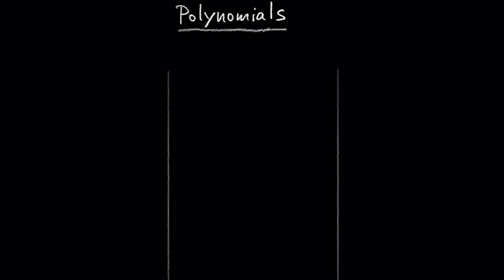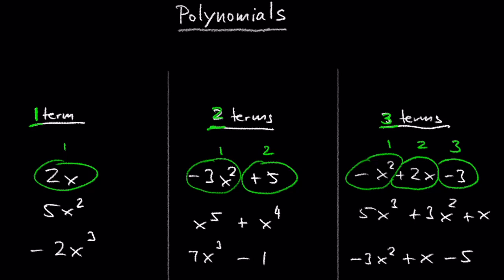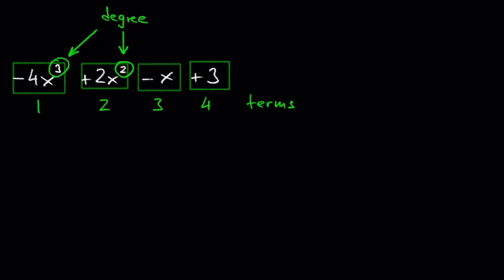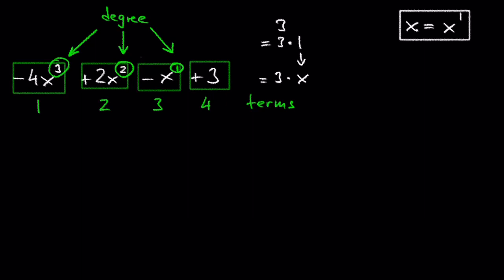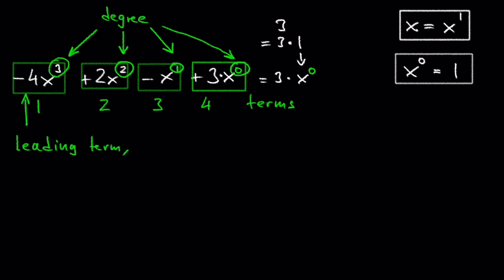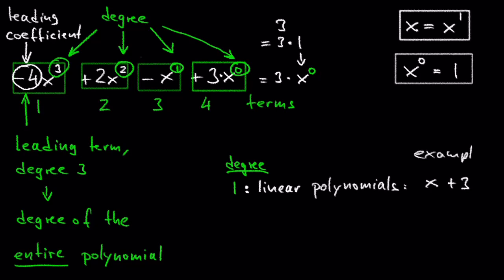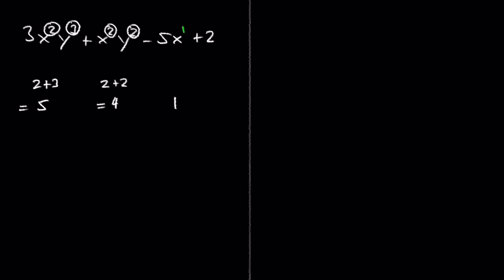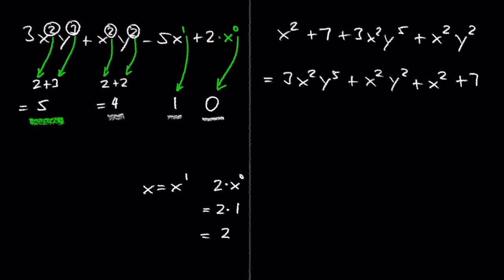Intro to Polynomials I The Westcoast Math Tutor I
This video is an introduction to polynomials.
Monomials are polynomials with one term, binomials are polynomials with  two terms and trinomials  are polynomials with three terms.